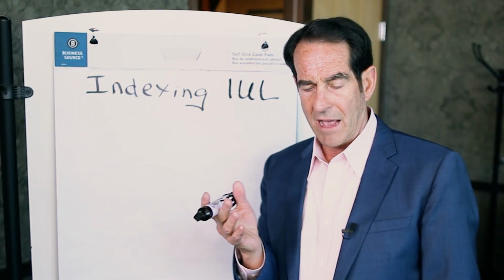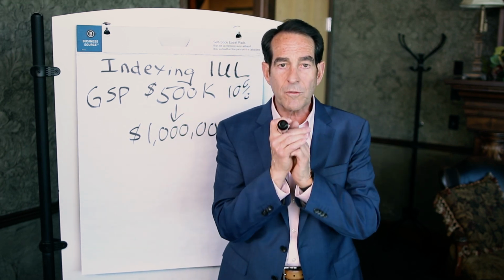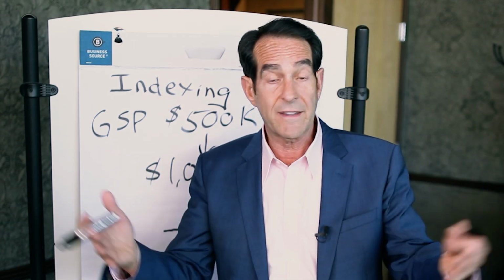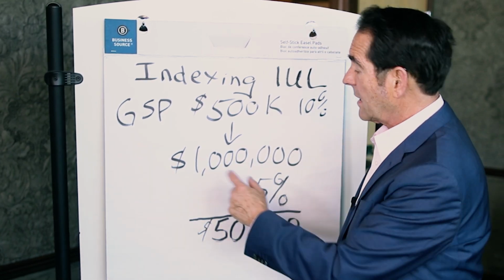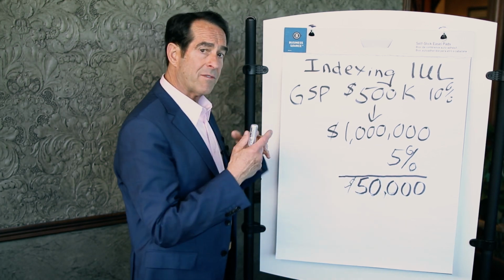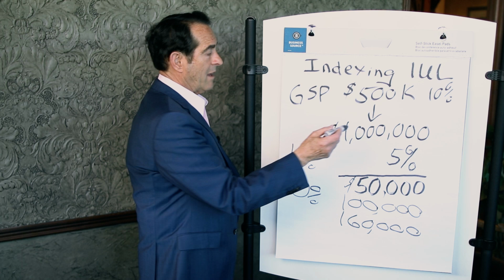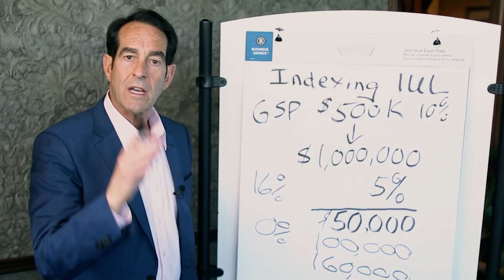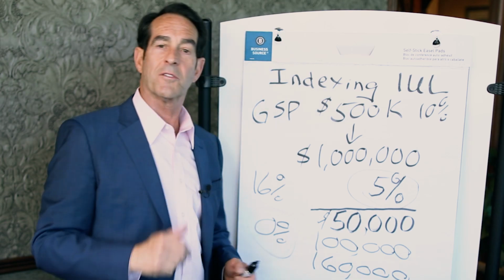What is Indexed Universal Life (IUL) and How Does It Work?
There are a lot of financial advisers that don't understand indexing, and in today's episode, I'm going to simplify it for you! I'll explain it to you as simply as possible, so watch on to learn more!

Doug Andrew

00:45 I'm a big proponent of Universal Life
02:53 You have the flex-ability to do this
05:17 Here's what happens when you link
08:27 I didn't lose a dime!
10:46 Key takeaways

How to Diversify and Create the Foundation for a Tax-Free Retirement